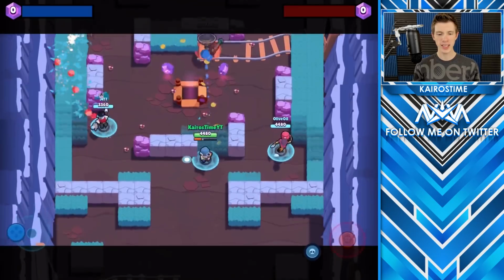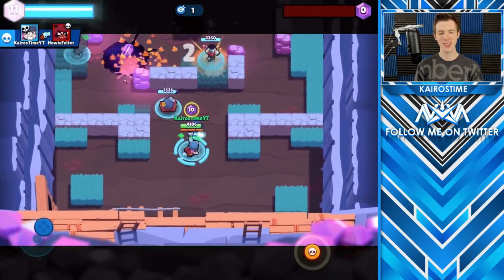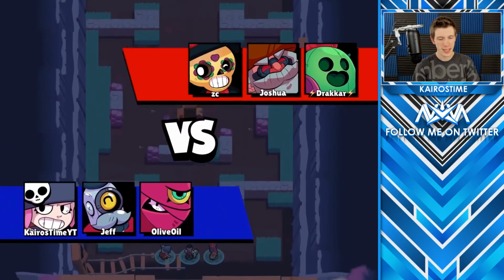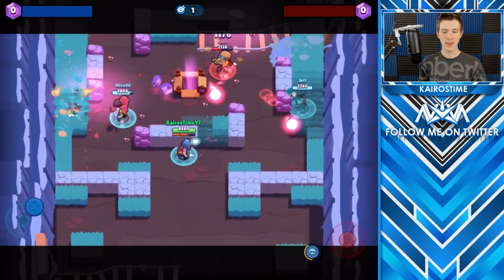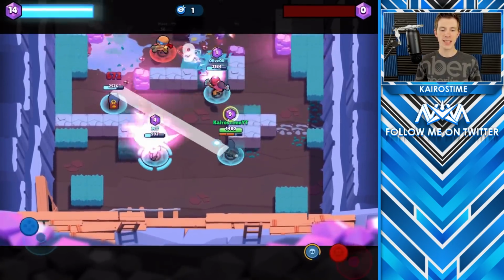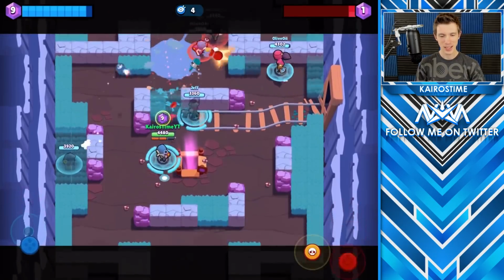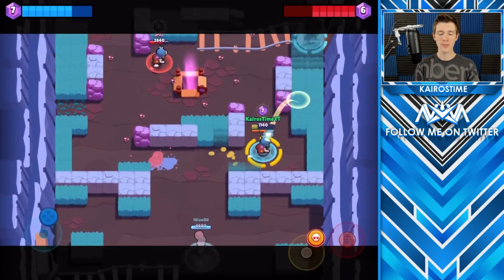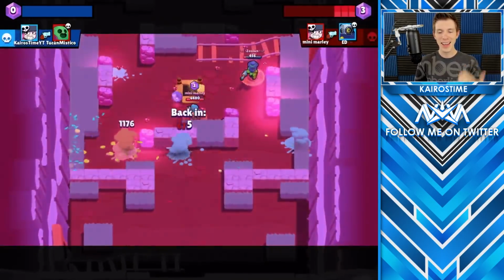10th 500 Brawler: Penny! | Winning an IMPOSSIBLE Match?!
INSANE Match for 500 Penny! | KairosTime

Time to push all my Brawlers up to 500 trophies! Today, it's time to push Penny up there! For the last match, we end up having an INSANE matchup that seems impossible to win! But, we do it somehow!